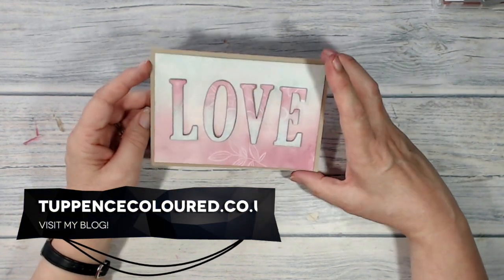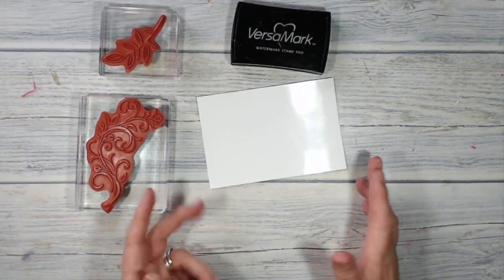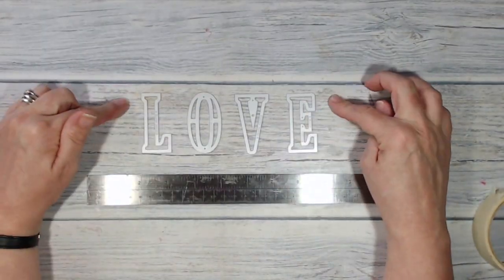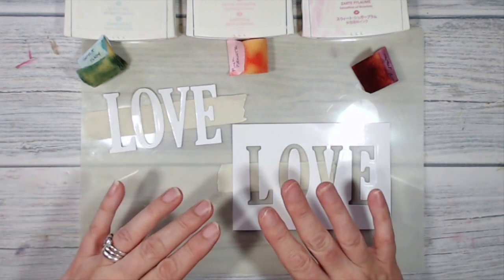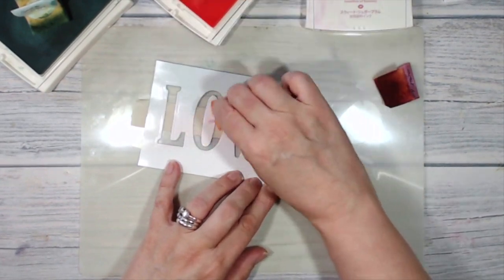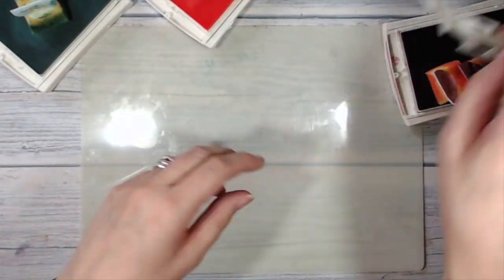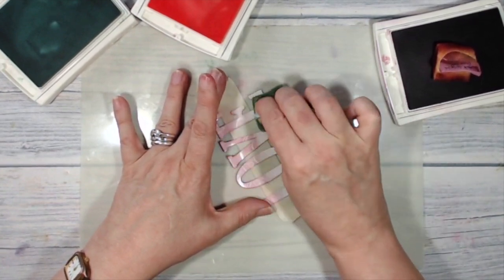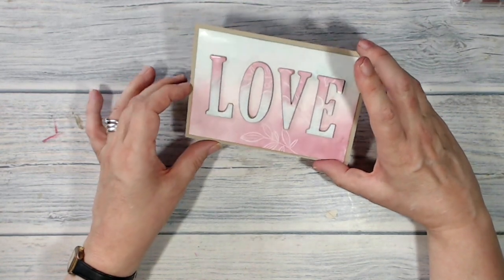Stampin' Up! Floating Letters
ed